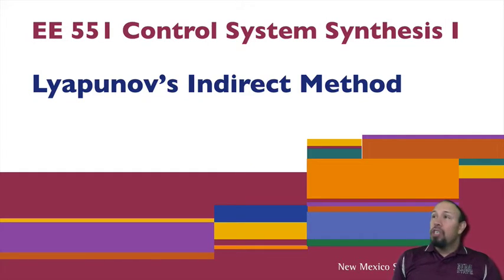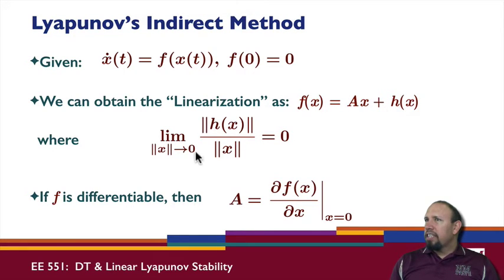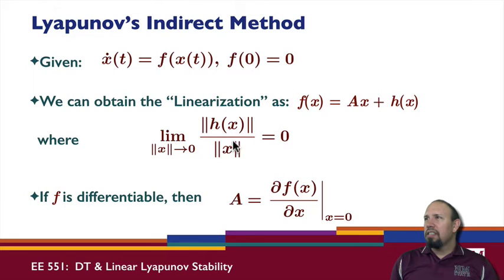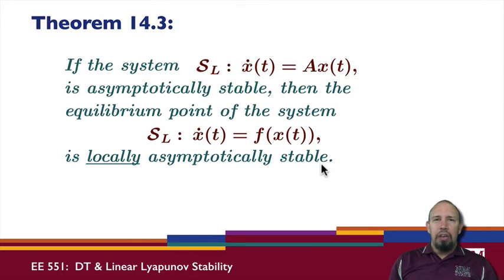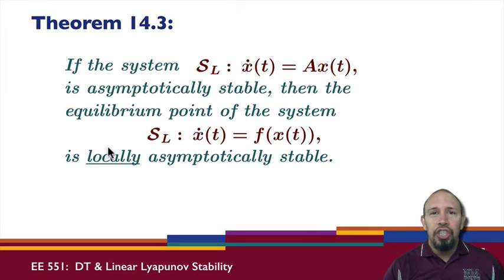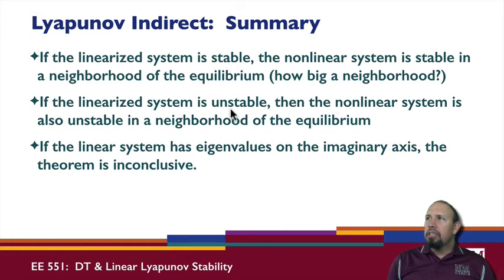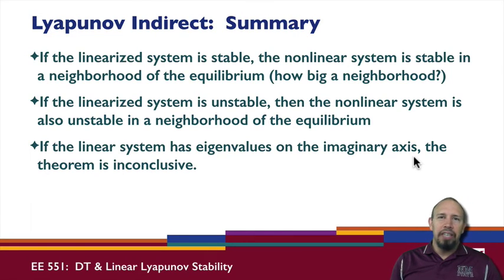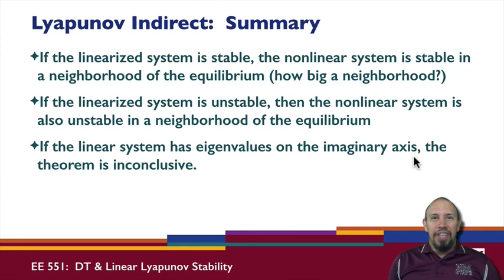L19C: Lyapunov's Indirect Method